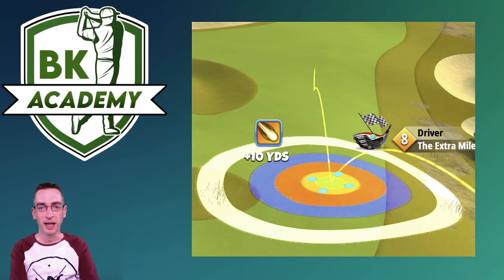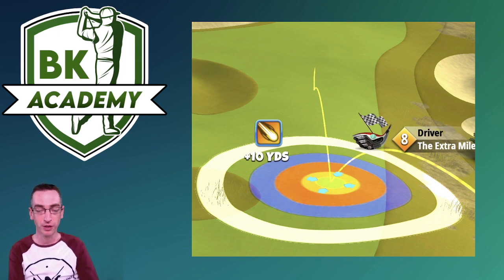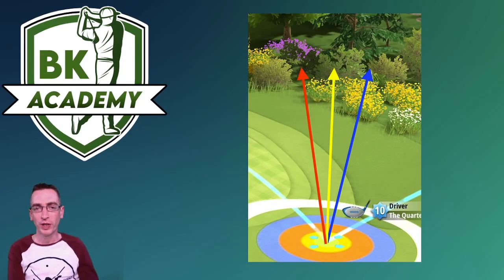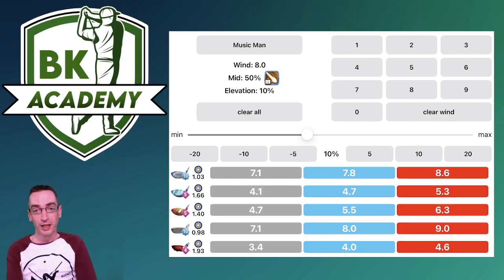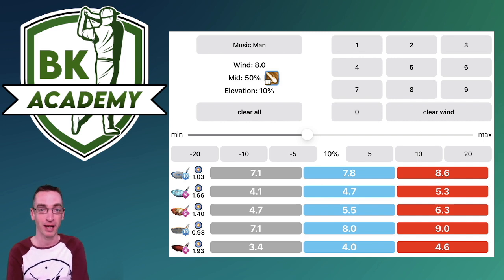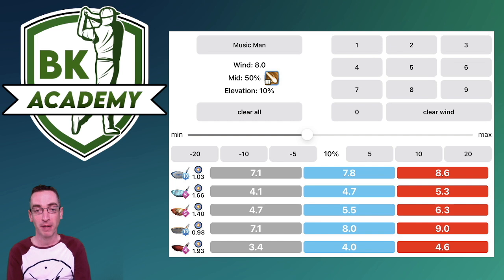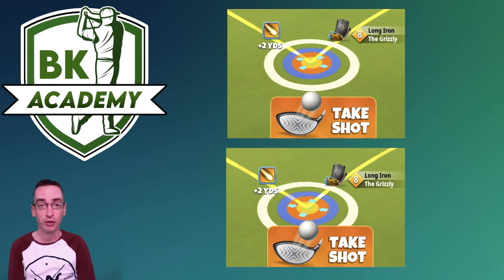TOP 10 MISTAKES TO AVOID (when following shots, guides etc) | BK Academy | Golf Clash Tips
Having produced video guides for over 2 years combined with assisting on text guides and reviewing shot videos, I’ve compiled a list of the most common errors that players make.

In this video, I highlight the Top 10 most common mistakes, and how you can take steps to avoid them and therefore increase your attention to detail in game-play, regardless of your division or skill level.

TIME-STAMPS

00:00 INTRO
00:40 TOP 10 MISTAKES
02:09 PULL ANGLE
03:26 UNWANTED OP
04:22 UNINTENTIONAL CURL
05:05 CLUB DISTANCES
05:54 CLUB ACCURACIES
06:46 WIND ANGLES
07:57 WIND RESISTANCE
09:03 WIND APP ERRORS
10:18 ATTENTION TO DETAIL
11:19 RING PULL METHOD
12:44 CLOSING THOUGHTS